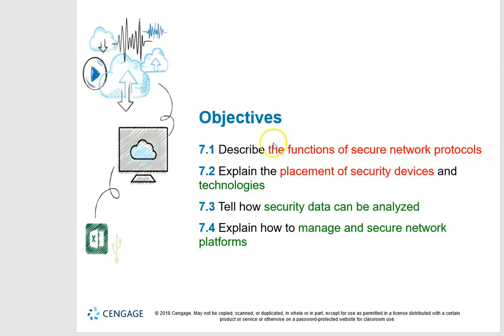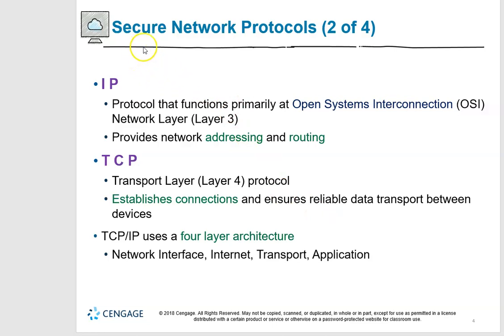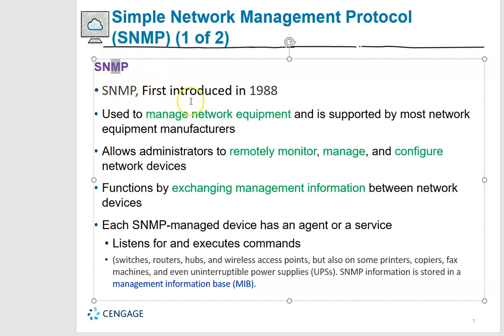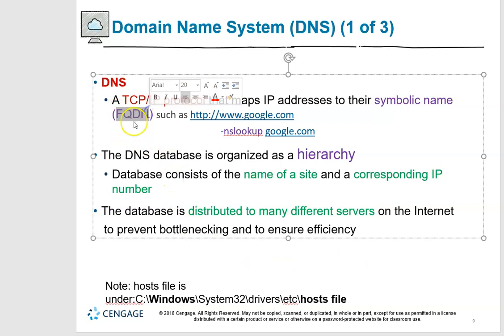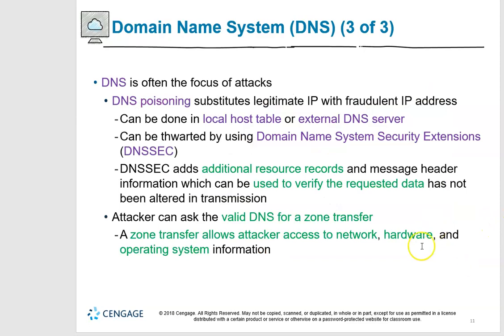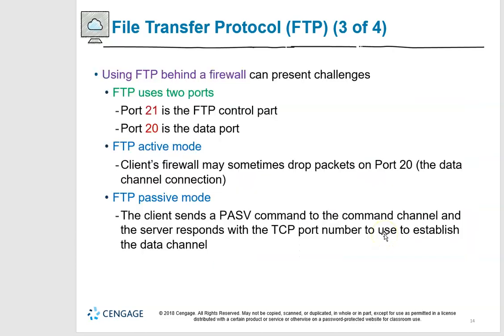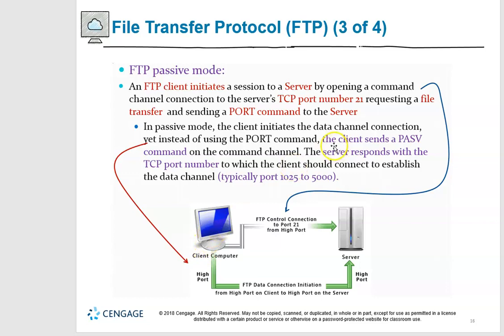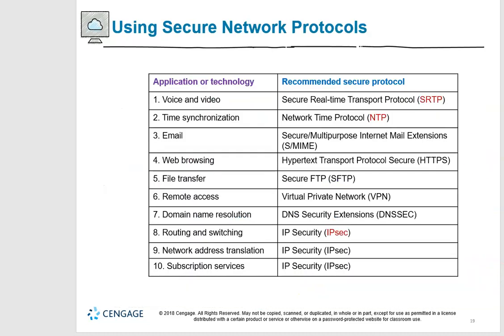162: Unit 7 Secure Protocols